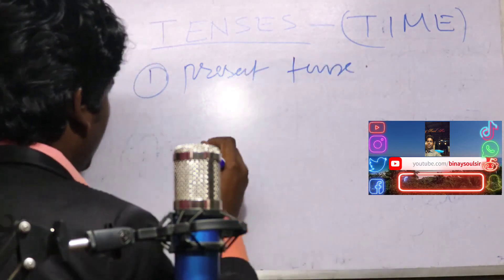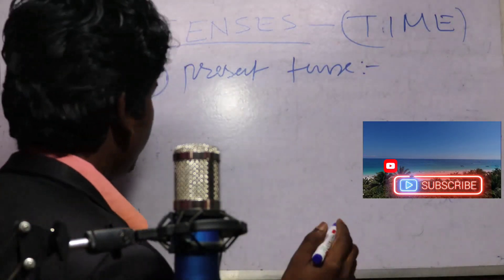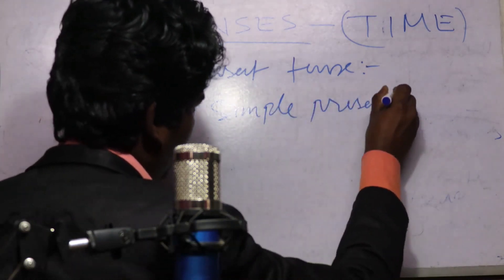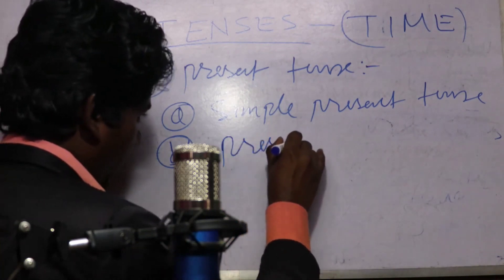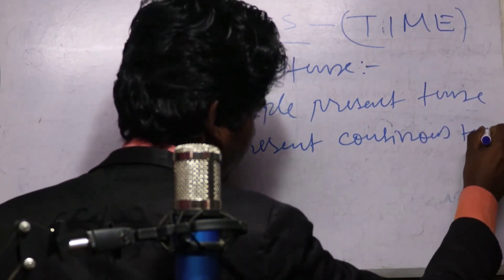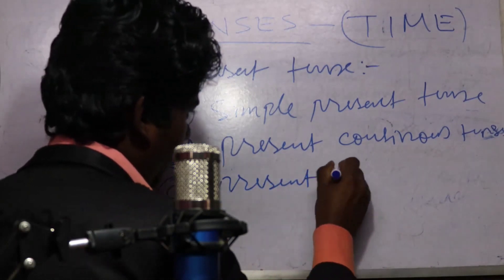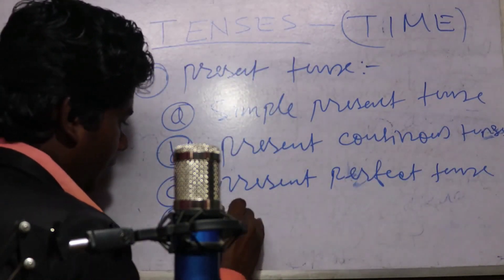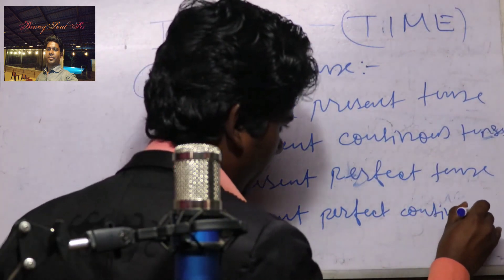Learn Tenses in English Grammar with Examples | Present Tenses, Past Tenses Future Tenses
Youtube_Trending_video_2021
Tenses in English Grammar || Present, Past and Future including Hindi/ English🔥9 Languages Subtitles

                                  TENSES

🔥Present Tense | Past  Tense | Future Tense

Hi ! This is BinaySoul Sir. This is an official channel; related to Education; Passion; Motivation ; or other Educational Training. Helping out for your English spoken Journey or other relevant areas. The way of speaking in India as well as native speakers across the world.

说流利英语的惊人方式|| 学习英语的简单方法|| 如何学习英语时态||现在时 |过去时 |将来时
फर्राटेदार इंग्लिश बोलने के अद्भुत तरीके|| इंग्लिश  सीखने  का आसान तरीका || अंग्रेजी काल कैसे सीखें || वर्तमान काल | भूतकाल | भविष्य काल
طرق مدهشة لتحدث الإنجليزية بطلاقة || كيف تتعلم اللغة الإنجليزية يتوتر || الحاضر | الماضي | زمن المستقبل

your query:-
english tenses
tenses
tense chart
english tenses lessons full
 english tenses
english tenses in hindi
 past tenses
past tenses in english grammar
future tense
 future tenses in english grammar
 future tense in english
 future tense examples
 learn english speaking
 speaking english fluently

An overview of all  Tenses in English. It may seem difficult, but I will show you how to learn all the English tenses in the correct order with my free, complete LEARN ENGLISH TENSES program. When you follow the outline I give, you will begin to see what's common between the tenses, and you'll find that it gets easier to learn each new tense! In this course, you'll learn all of the tenses: PRESENT SIMPLE, PRESENT CONTINUOUS, PAST SIMPLE, PAST CONTINUOUS, FUTURE SIMPLE WITH WILL AND GOING TO, FUTURE CONTINUOUS, PRESENT PERFECT, PRESENT PERFECT CONTINUOUS, PAST PERFECT, PAST PERFECT CONTINUOUS, FUTURE PERFECT, and FUTURE PERFECT CONTINUOUS. You'll also have some extra classes looking at the differences between specific tenses.